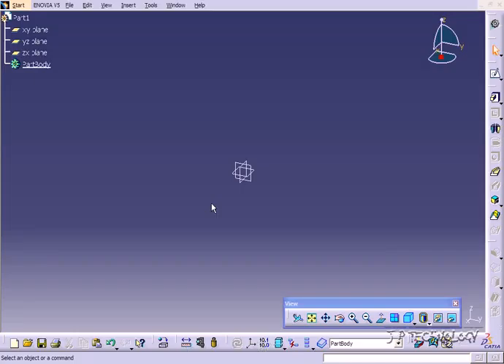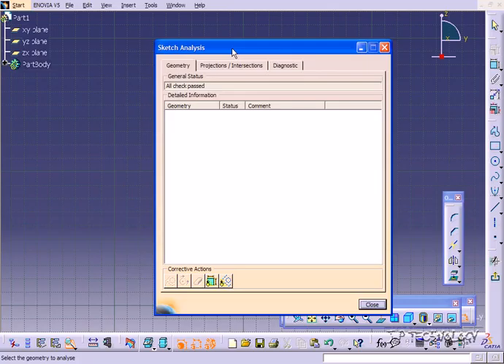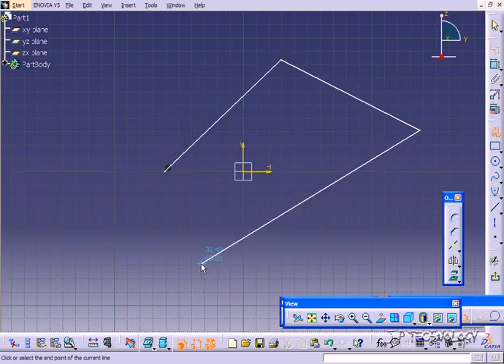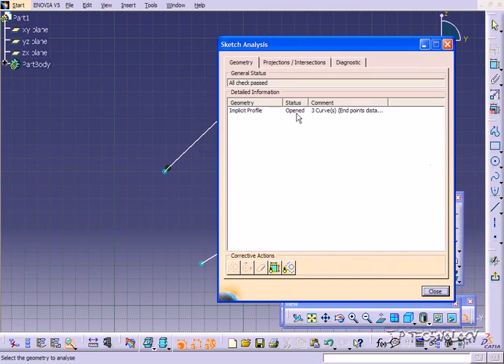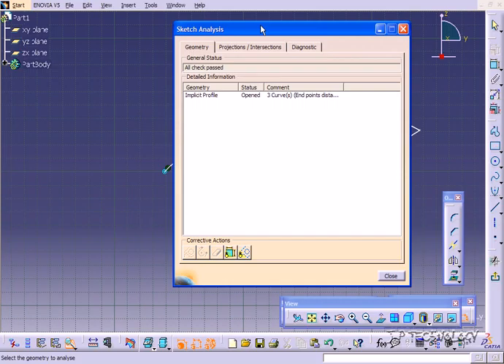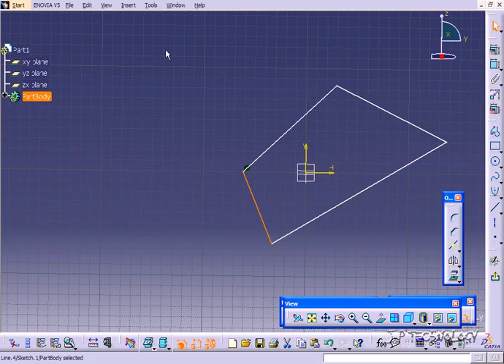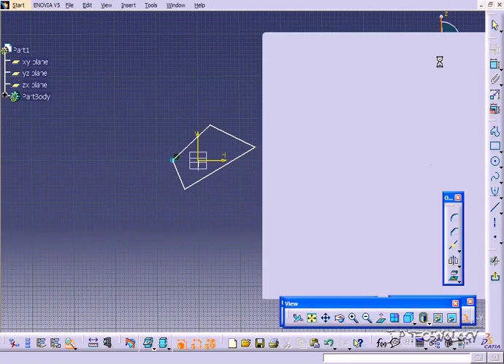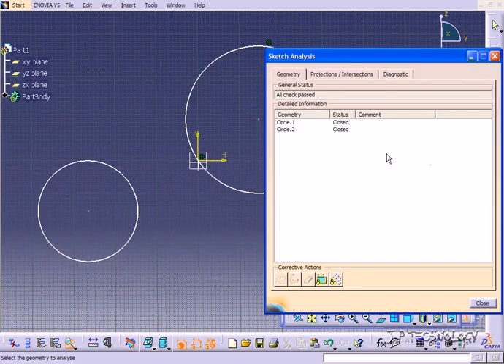37 Sketch Analysis